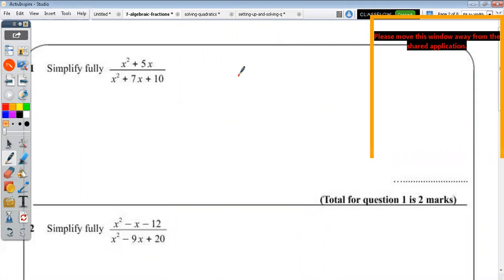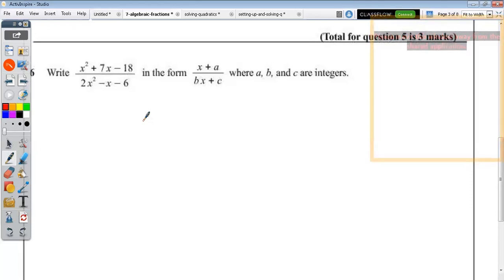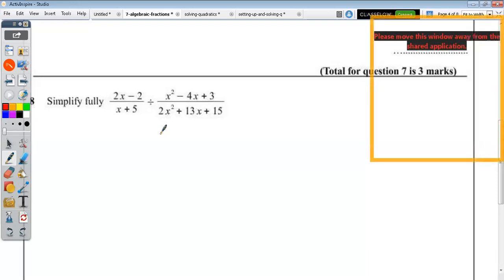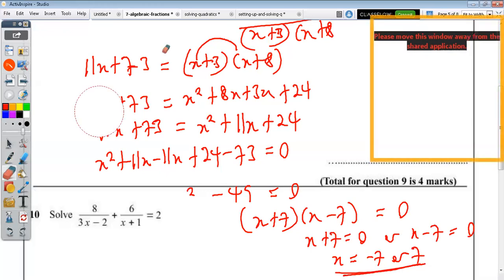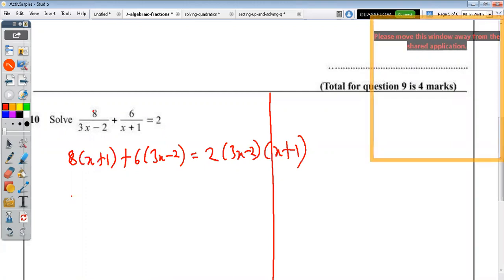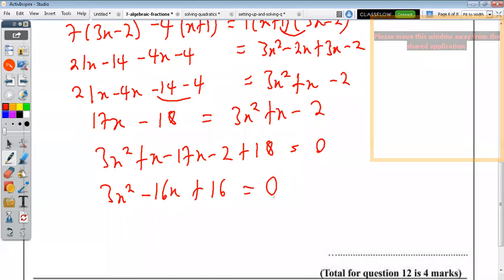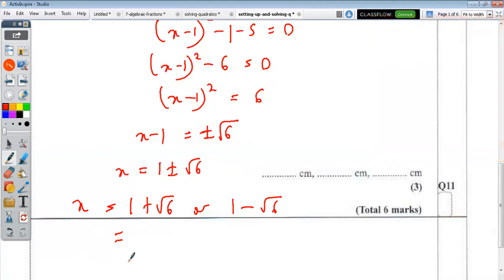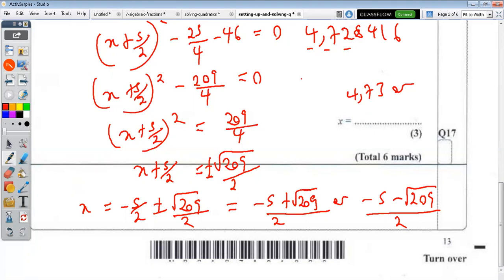O580 quadratics revision